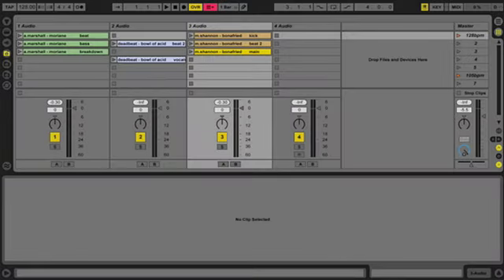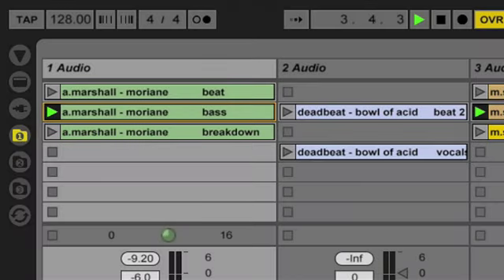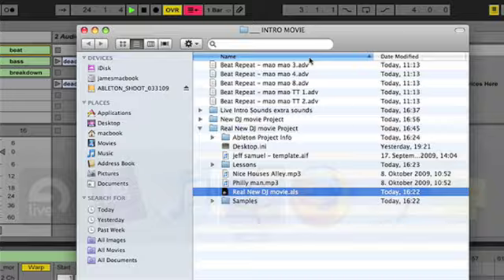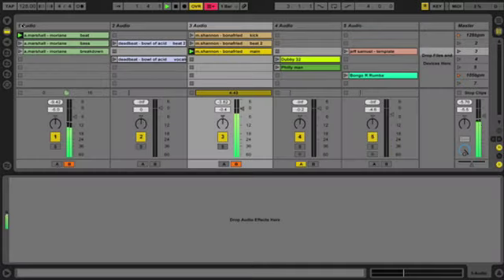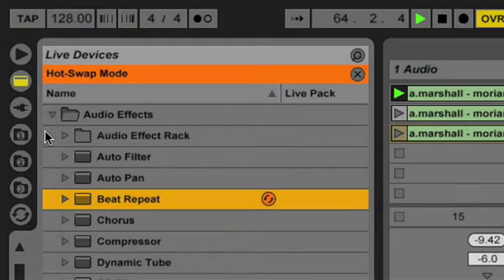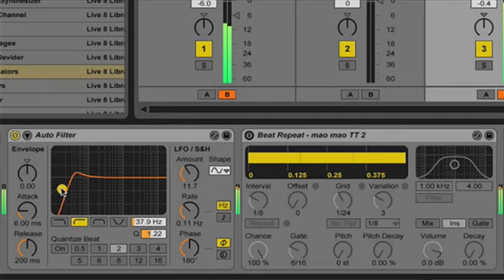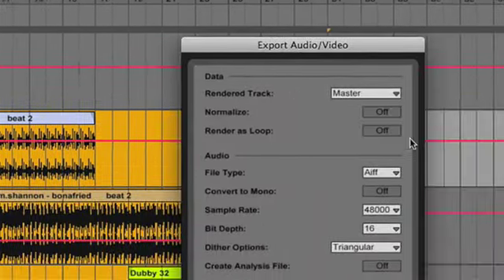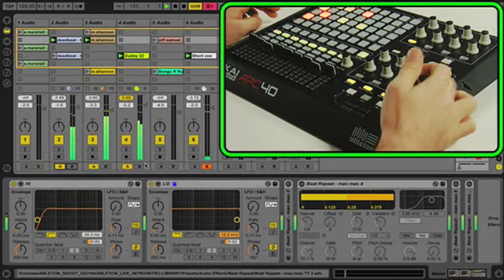DJing with Live Intro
This tutorial shows you how to use Live Intro for creative DJing. Covers tempo matching, using effects, structuring your tracks, recording a mix and using controller hardware to perform your DJ set.